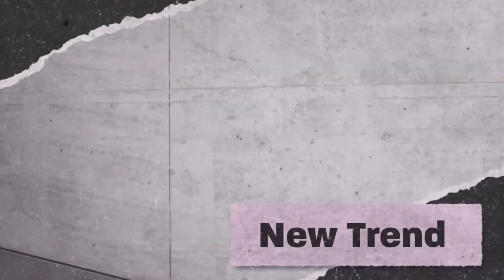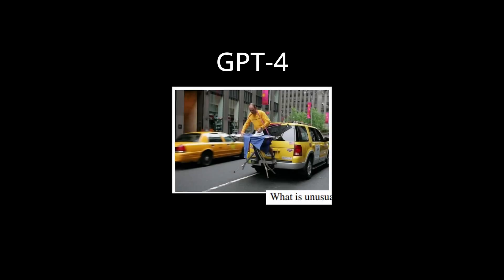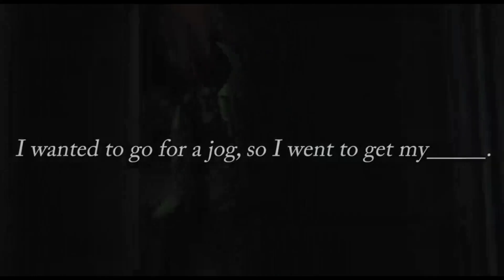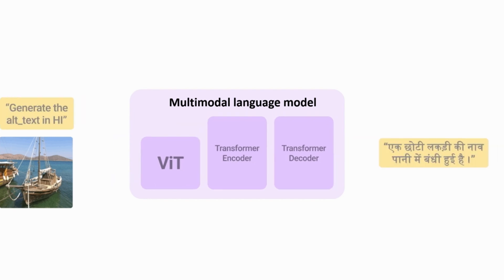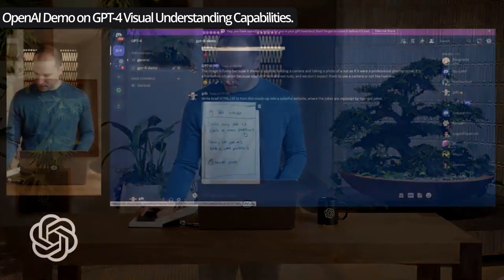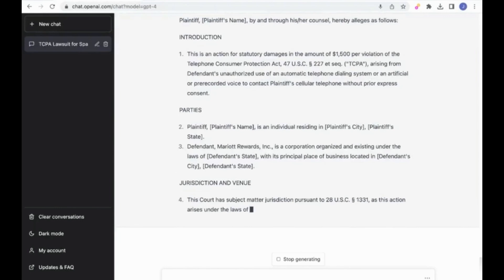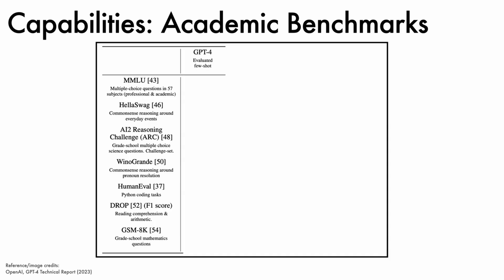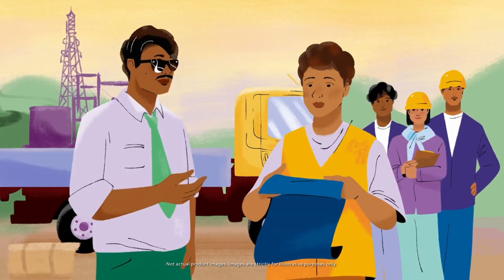GPT-1 to GPT-4: The Evolution of AI Language Models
Discover the power of the GPT series! From GPT1 to GPT4, we'll take you on a journey through the technical_capabilities of these models. You'll explore about the complex training process and the cutting-edge techniques used to generate text. We'll understand the key features and advancements of each version, providing you with a comprehensive overview of the series. In addition, we'll describe the detailed model algorithm and model architecture, what data it trained from, and how it learns during_training. Whether you're an expert in machine learning or just starting out, this video will give you a deep understanding of the GPT series' wide range of capabilities.

Timecodes

0:00 - The rise of GPT Language Model
1:12 - Recent Advances in LLM
2:24 - The timeline Evolution from GPT-1 to GPT-4
3:31 - Explaining Core algorithm of GPTs model (Transformer)
5:11 - GPT Language Model Architecture & Training Objectives
7:34 - GPT-4 Multimodal architecture in detail (Training objective, Dataset)
9:45 -  GPT-4 Visual Understanding Capabilities
10:56 - GPT-4 Advancement in Computer Programming (Reasoning tasks)
14:05 - GPT-4 Performance improvement across many Language Tasks
15:04 - Discussion of Future Development GPT Language Model